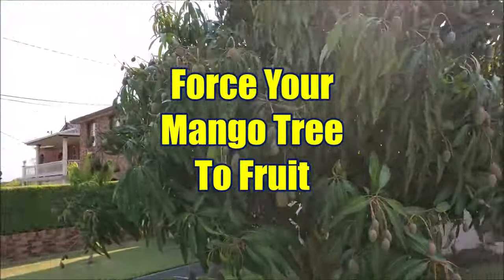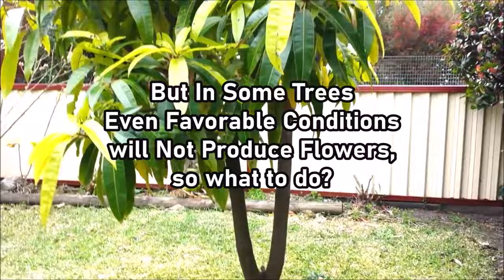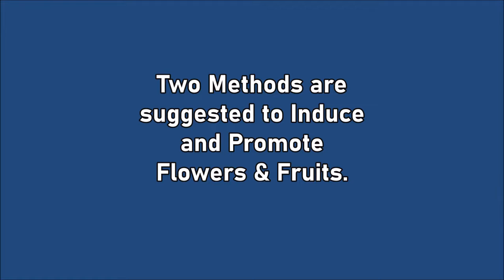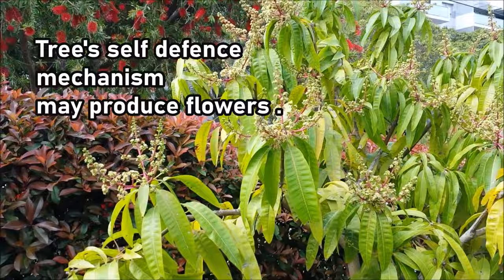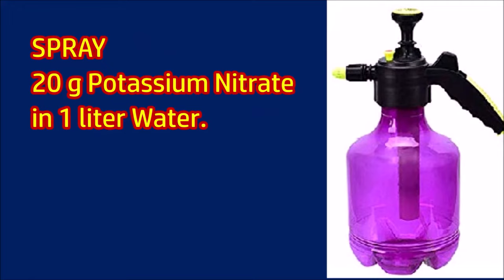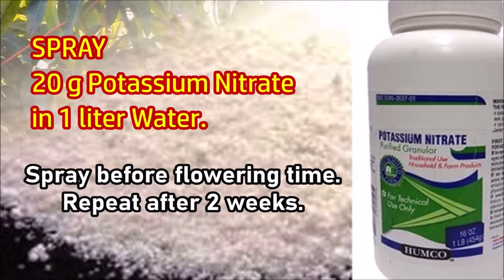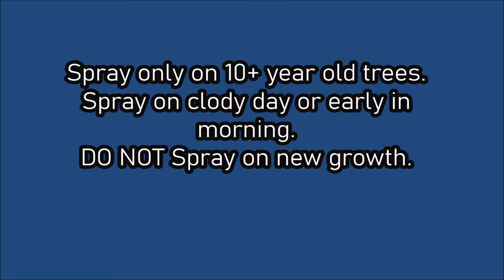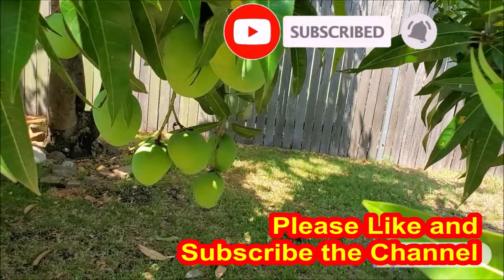How To Induce Mango Tree To Flower To Produce More Fruits: 2 Methods To Increase Mango Flowering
Mango tree flowering tips. Learn how to induce flowers in mango tree and know the chemicals used in a mango flowering spray. You can induce or force your mango tree to bear more flowers and fruits. Two methods are given to induce flowering on mango tree including a mango flowering spray which may produce more mango fruits without smudging.

Articles on Mango Tree

Videos on mango Tree on YouTube